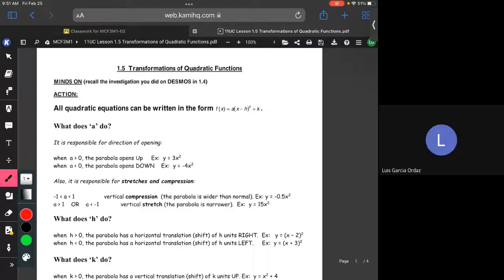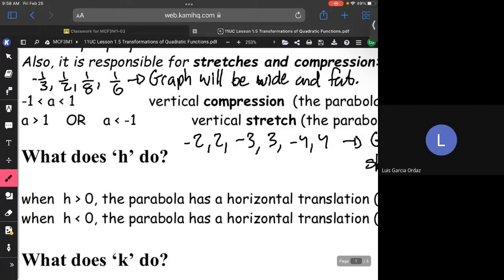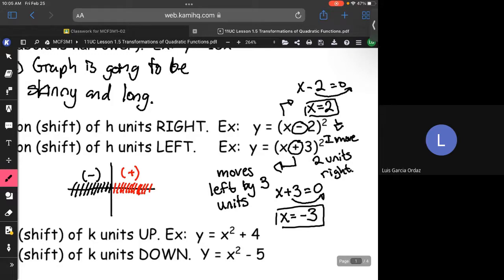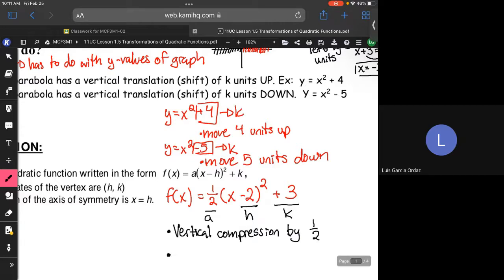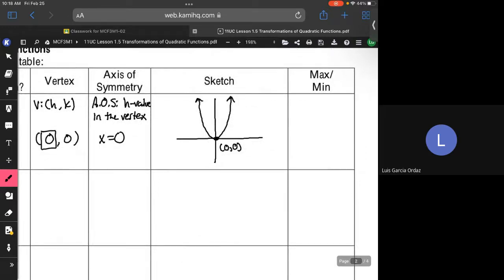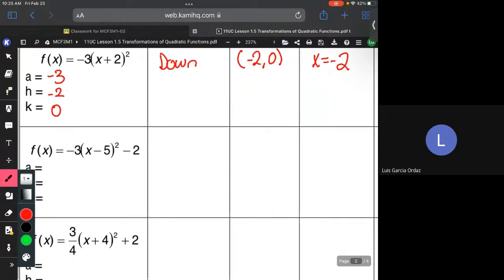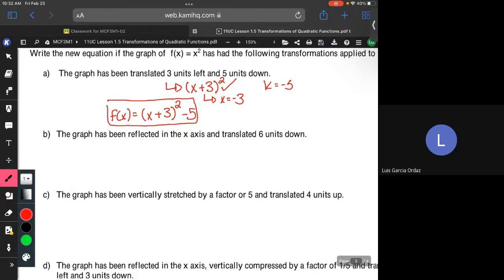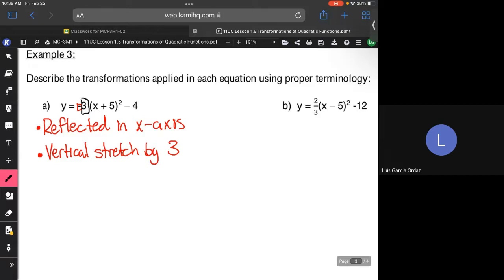Grade 11 U/C Math: Transformations of Quadratics Explained